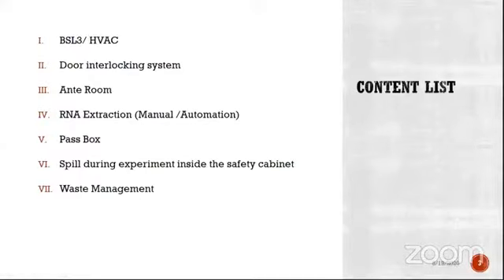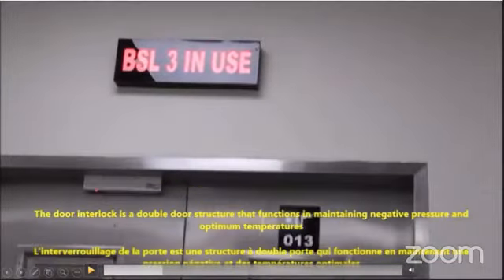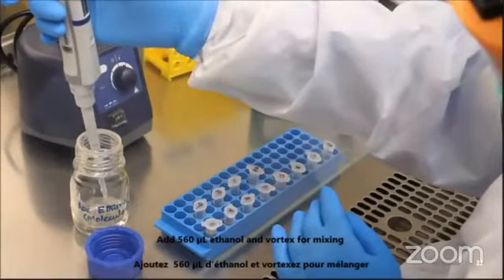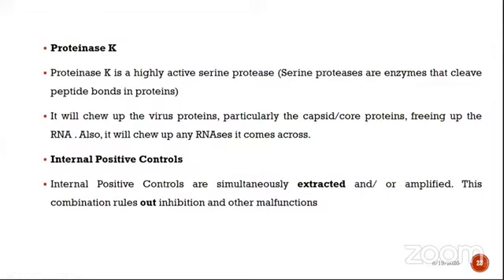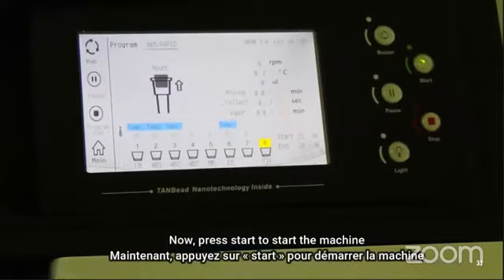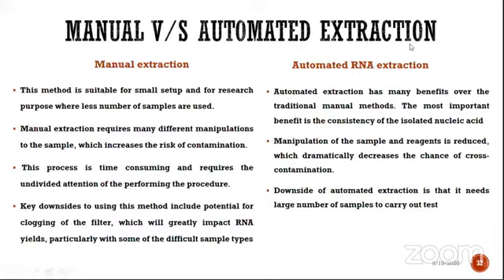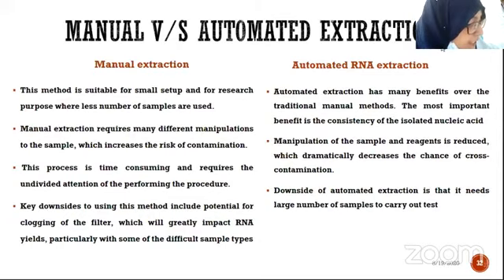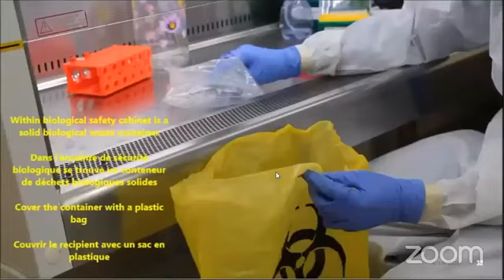Online Certificate Course on Diagnosis of COVID 19 Day 2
The ongoing COVID-19 pandemic caused by severe acute respiratory syndrome coronavirus 2 (SARS-CoV-2) has brought a state of emergency worldwide. This pandemic has affected underdeveloped and developing countries due to lower resources in diagnostic and healthcare sector.